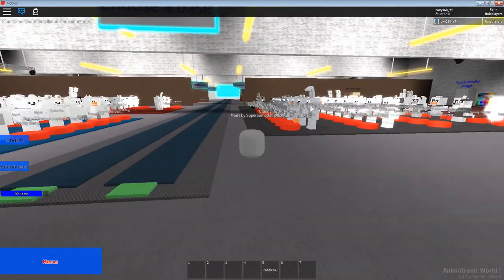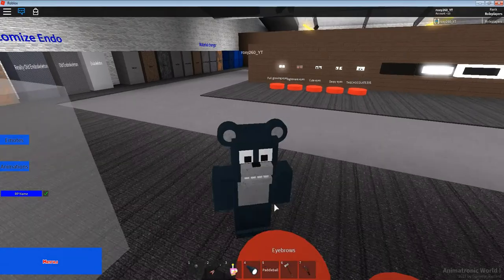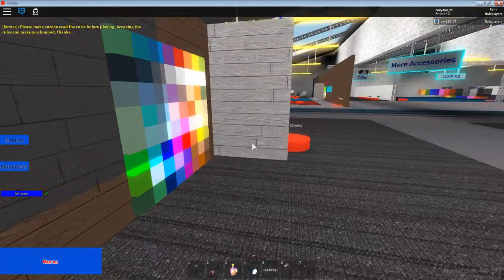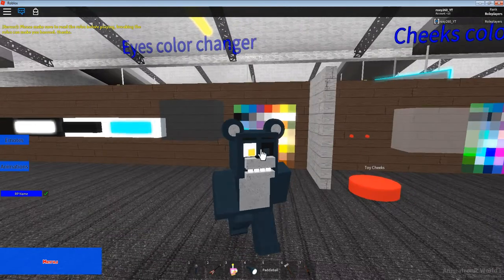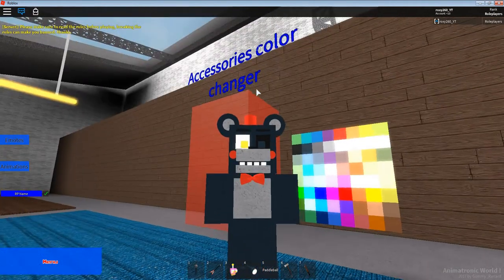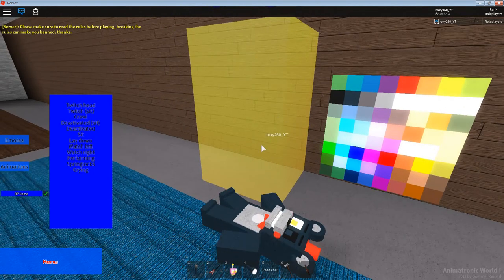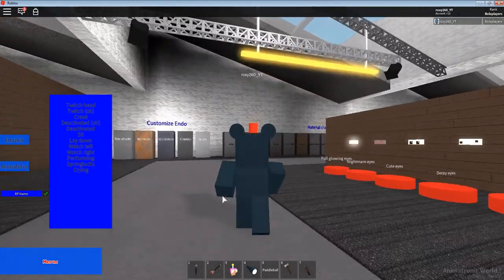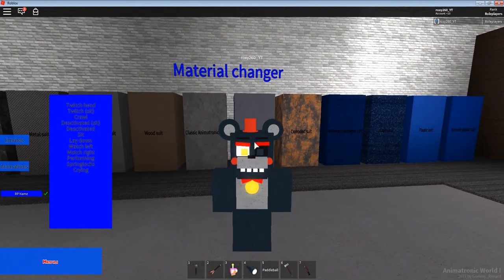(roblox AW)how to make lefty (useless)